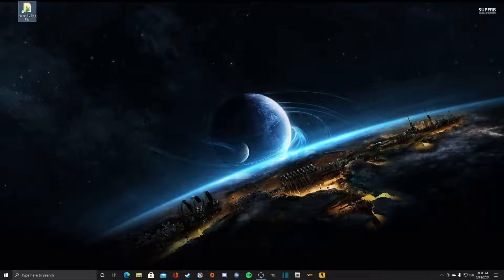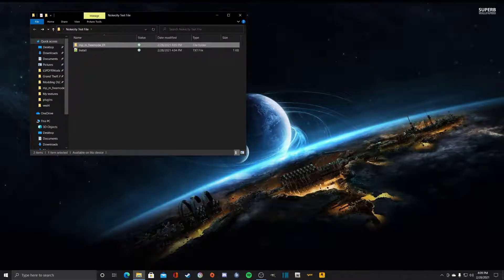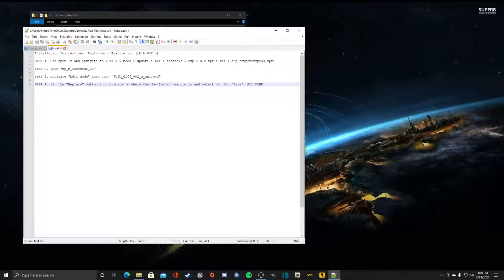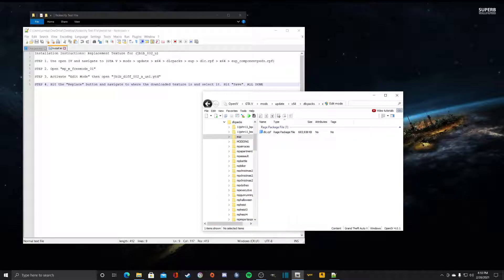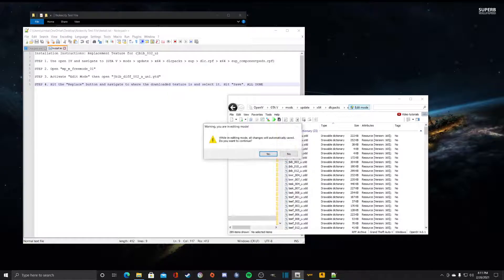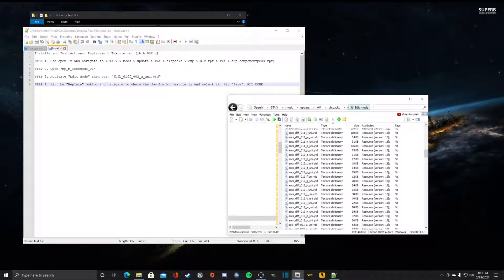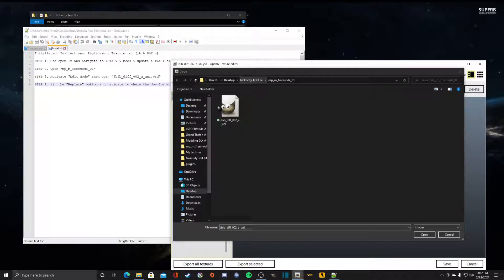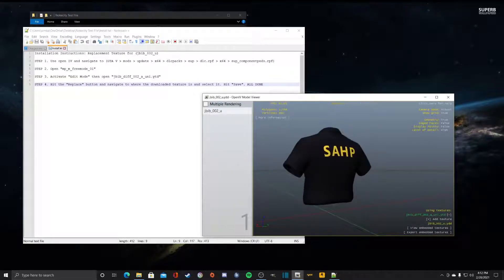How to install custom texture in EUP for LSPDFR/GTA V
This video is a tutorial for customizing textures in EUP.